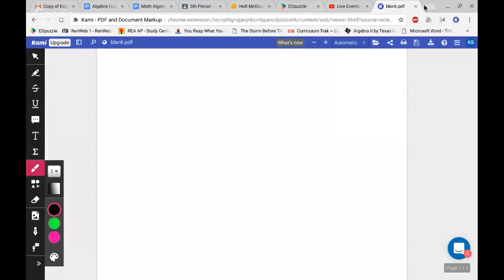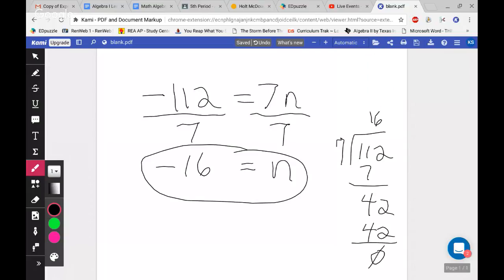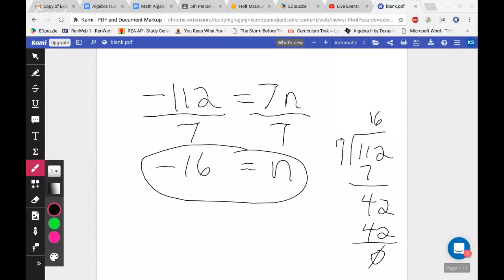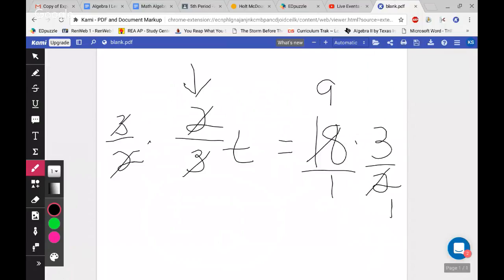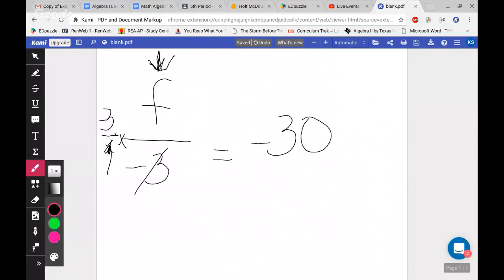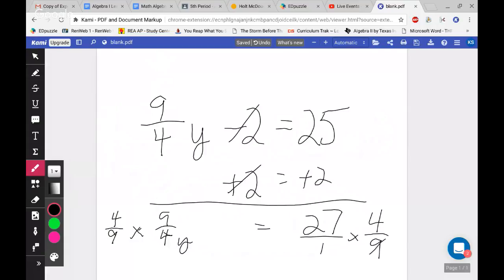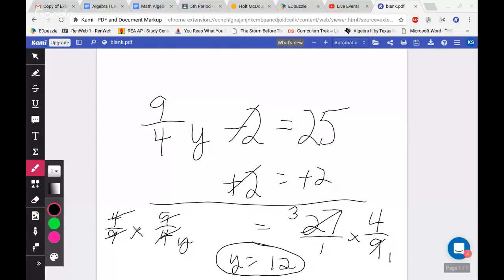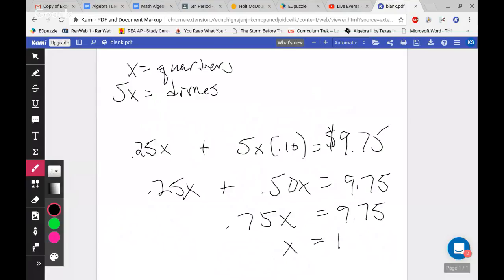Algebra I - Math Lab - September 19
Review for Quiz 1 Chapter 2 - Sections 2.1-2.4